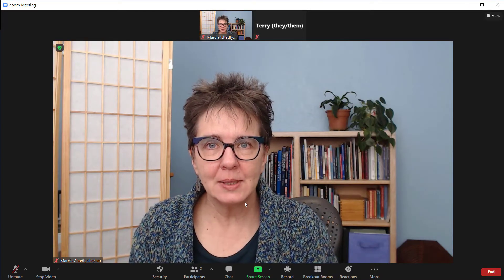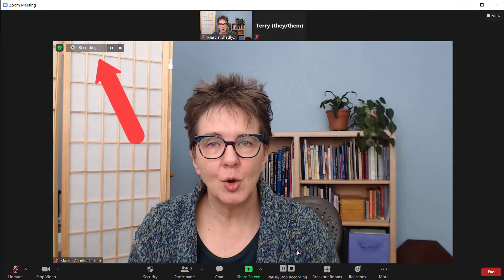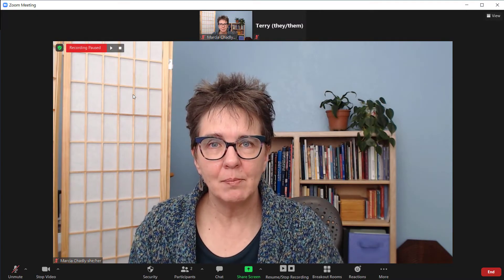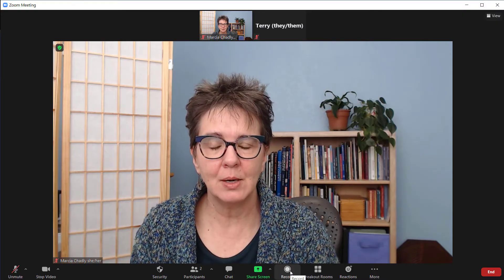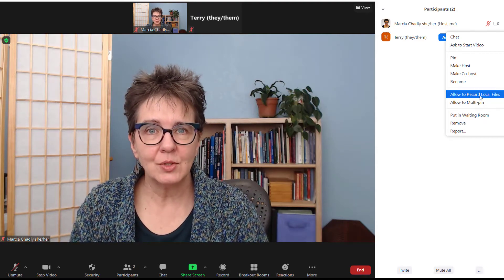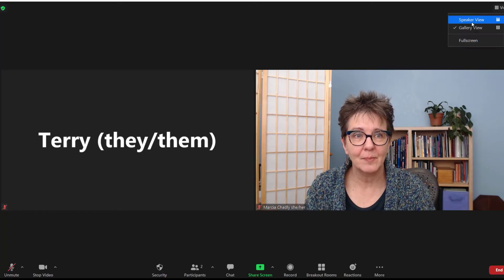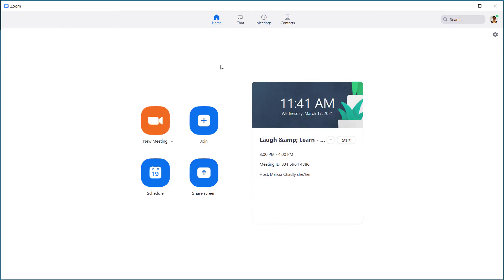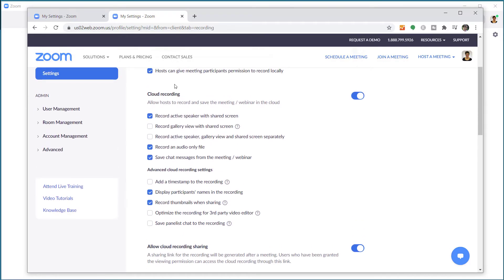Recording a Zoom Meeting | Zoom Recording from Computer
You'll have an easy time recording on Zoom with these tips for recording Zoom meetings hosted on a computer. Learn the differences between recording to your local computer or to the Zoom cloud and explore options for sharing recordings.

⏱️ TIMESTAMPS

00:00 Zoom recording tips
00:42 Zoom meeting controls for recording
01:11 Recording with free Zoom account
01:19 Recording with paid Zoom account
01:35 Controls during Recording
02:10 Pausing Zoom recording
02:29 Recording while using Breakout Rooms
02:55 Stopping Zoom recording
03:43 Zoom recording by participants
04:31 Recording to local computer vs Zoom cloud
04:46 Recording to Zoom cloud
04:55 Recording to local computer
05:25 Finding the recorded files
06:37 Zoom recording setting options
07:38 Sharing Zoom recordings
07:49 Sharing audio files on SoundCloud
07:58 Sharing video files on YouTube and Vimeo
10:08 Adding captions to Zoom videos

⭐ HELPFUL LINKS ⭐

If you have questions about recording a Zoom call and how to share the recording later, this video is for you.

This Zoom tutorial walks you through:
• Recording controls in Zoom
• Recording to local computer
• Recording to Zoom cloud
• Advantages to adding video captions
• Sharing videos with YouTube and Vimeo

I’m Marcia Chadly, and I enjoy helping you feel comfortable with online technology! Want to know more about offering your work online?